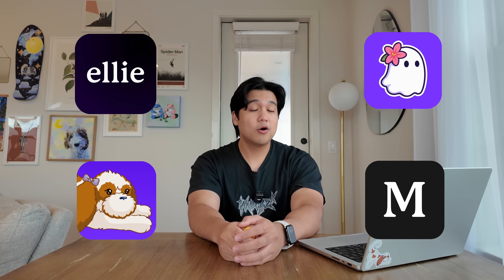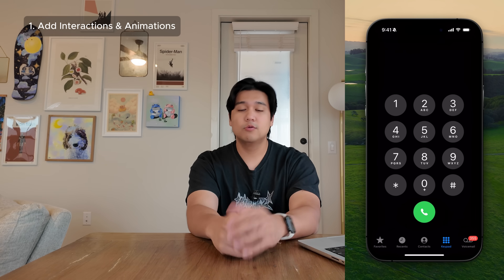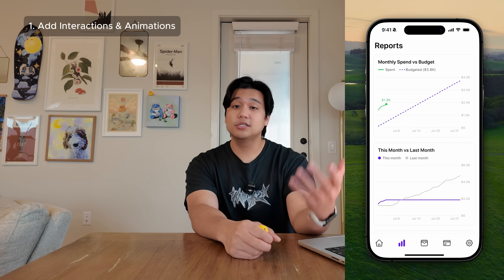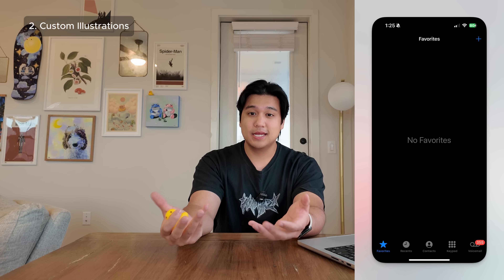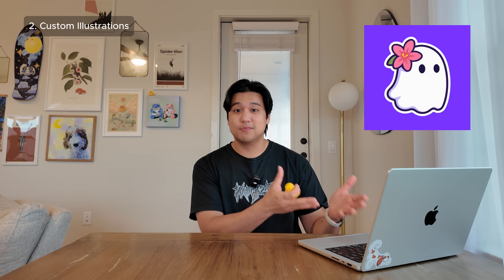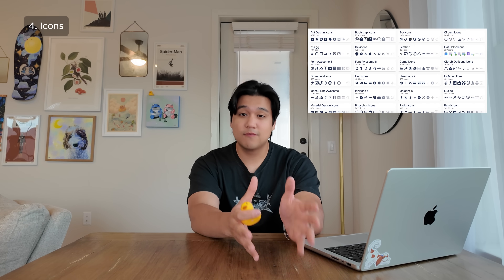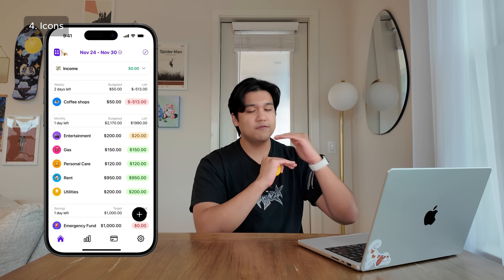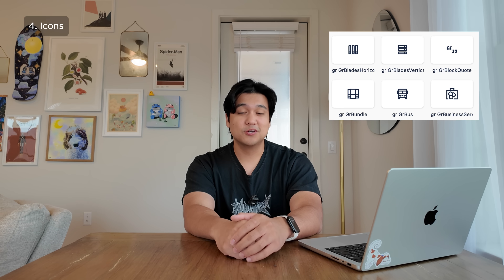How I Make Apps FEEL 10x Better (5 Design Secrets)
Hi my name is Chris and I build productivity apps (Mogul, Ellie, Luna and Lily) 👋

In this video I talk about more "advanced" iOS design tips that I use in my owns app to make them feel 10x better (in my opinion) than the default iOS apps. This is from personal experience but also studying the top iOS apps out there and I hope it helps :)

Timestamps:
0:00 - Intro / What we are covering today
0:32 - Interactions & Animations (tip 1)
2:47 - Custom illustrations (tip 2)
4:52 - Haptic feedback (tip 3)
6:06 - Good icons (tip 4)
8:56 - Elevate your design taste (tip 5)
10:53 - Final thoughts and thanks for watching :)